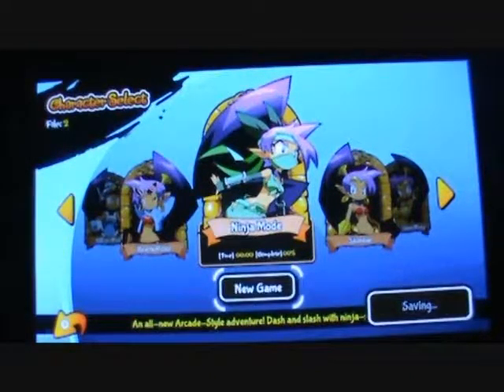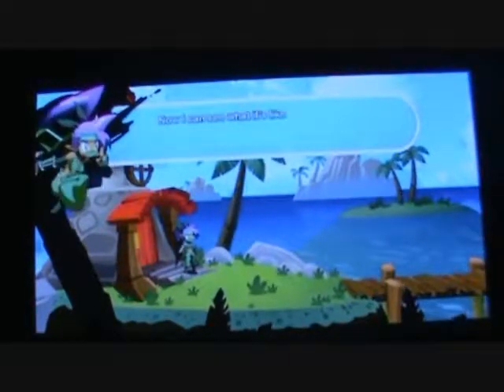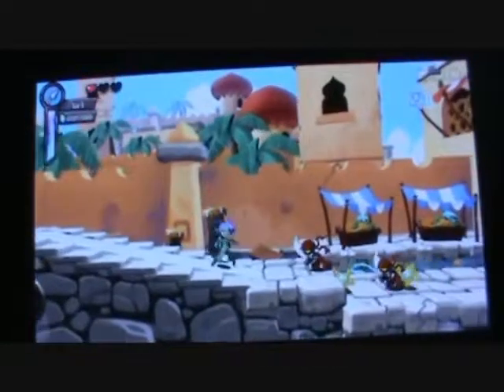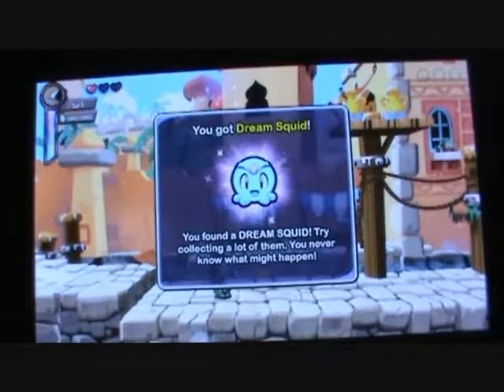Shantae: Half-Genie Hero (Costume Pack) - Real Person Reviews